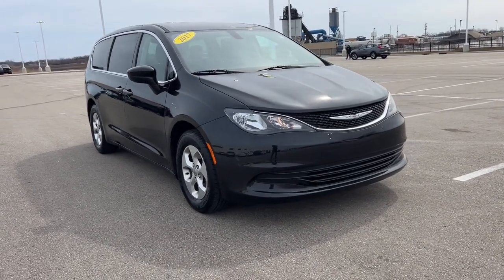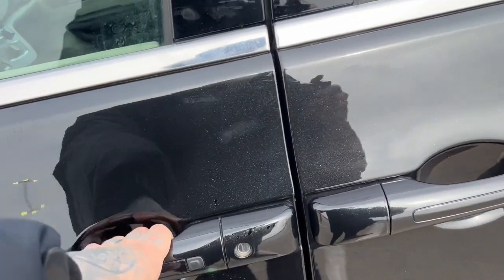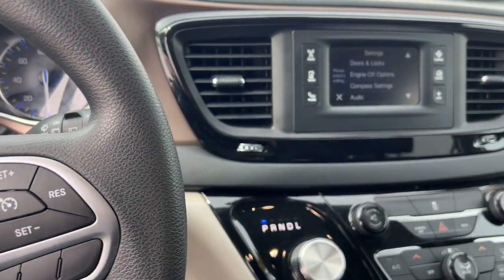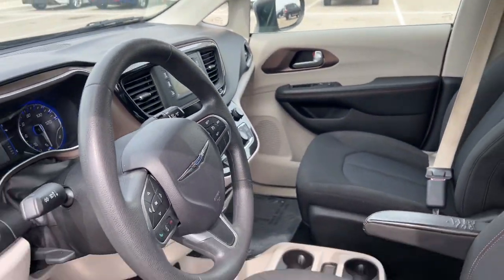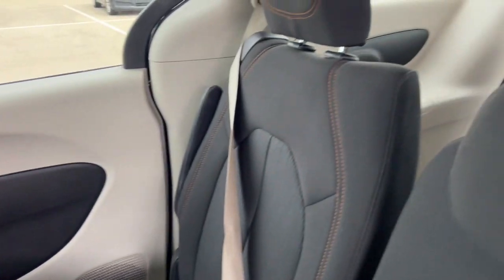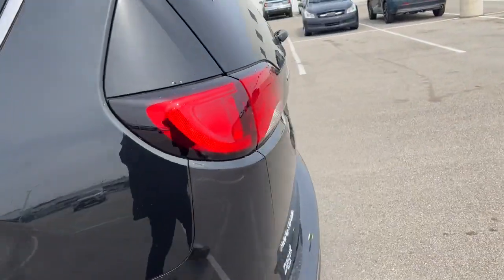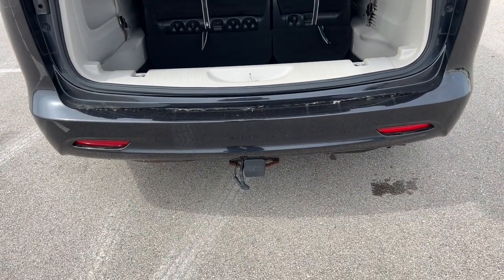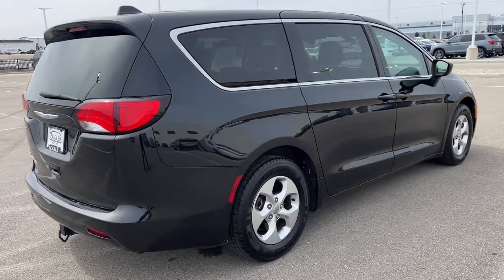2017 Chrysler Pacifica Mount Pleasant, Racine, Kenosha , Burlington, Milwaukee P9759B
Brilliant Black Crystal Pearlcoat Used 2017 Chrysler Pacifica LX available in 1701 SE Frontage Rd., Mt. Pleasant, Wisconsin at Zeigler Honda of Racine. Servicing the Mount Pleasant, Racine, Kenosha , Burlington, Milwaukee area.

2017 Chrysler Pacifica LX - Stock#: P9759B

3rd row seats: split-bench 8-Passenger Seating ABS brakes Brake assist Cloth Bucket Seats Delay-off headlights Electronic Stability Control Front Bucket Seats Front dual zone A/C Heated door mirrors Illuminated entry Integrated Voice Command w/Bluetooth KeySense ParkView Rear Back-Up Camera Power driver seat Power windows Quick Order Package 25E (DISC) Radio: Uconnect 3 w/5 Display Rear window defroster Rear window wiper Reclining 3rd row seat Remote keyless entry Split folding rear seat Tire & Wheel Group Variably intermittent wipers Wheels: 17 x 7.0 Aluminum (WGZ).18/28 City/Highway MPGFOR A GREAT EXPERIENCE visit Zeigler Honda of Racine because we take pride in treating our customers like family ensuring that your experience is one that you will never forget. We have 4.7 Google Rating! Making our store the highest rated Honda dealer in the state of Wisconsin! Every vehicle has been through a multi-point safety inspection and professionally cleaned and disinfected for your protection. With a convenient location off of I-94 at exit 333; we are proud to serve customers in Racine Sturtevant Caledonia Mount Pleasant Union Grove Burlington Kenosha Bristol Waukesha Milwaukee Oak Creek and many other surrounding areas! Our Sales Consultants are Factory Certified and have earned some of the highest customer satisfaction ratings in Southeast Wisconsin. We specialize in New Honda Certified Pre-Owned Honda as well as many other makes and models that fit all budgets and prices. We offer affordable purchase and leasing options. If you are traveling from Waukegan Gurnee Naperville Pleasant Prairie Antioch Fox Lake or even Madison feel free to browse our entire inventory of new or pre-owned vehicles right from your home: zeiglerhondaracine.com. Even if we dont have the exact vehicle in our inventory we will gladly bring one in for you and still guarantee the lowest price possible. A little further than a hop skip or a jump? We can arrange shipping & delivery! Price may exclude certain taxes doc fee charges and/or fees. Dealer is not responsible for pricing errors although we strive to be accurate we are human. The value of used vehicles varies with mileage usage and condition. Book values should be considered estimates only. Some of our used vehicles may be subject to unrepaired safety recalls. Check for a vehicles unrepaired recalls by VIN See dealer for complete details. Reviews:* Easy to transform from people hauler to cargo hauler; upscale interior; roomy third-row seat; many convenience and luxury-based features available; class-exclusive hybrid engine option. Source: Edmunds* Easy to transform from people hauler to cargo hauler; upscale interior; roomy third-row seat; many convenience and luxury-based features available. Source: EdmundsAwards:* JD Power Initial Quality Study (IQS) * JD Power Automotive Performance Execution and Layout (APEAL) Study Initial Quality Study (IQS) * 2017 KBB.com Best Buy Awards * 2017 KBB.com 12 Best Family Cars * NACTOY 2017 North American Utility of the Year * 2017 KBB.com 10 Favorite New-for-2017 Cars